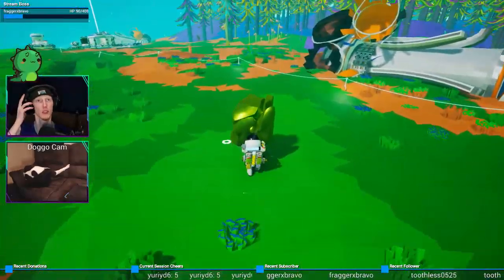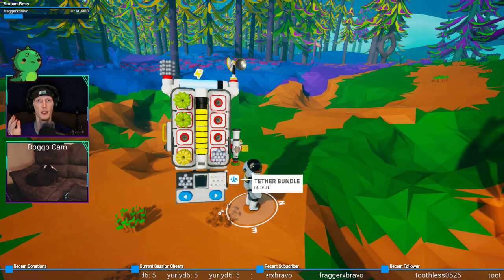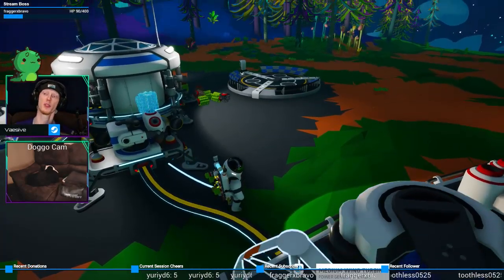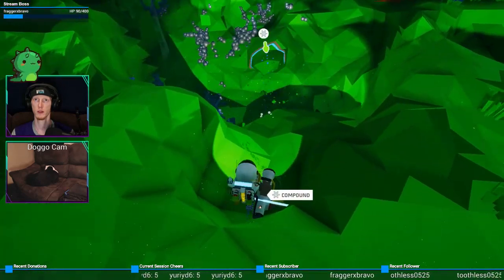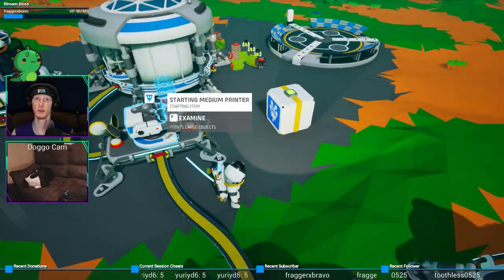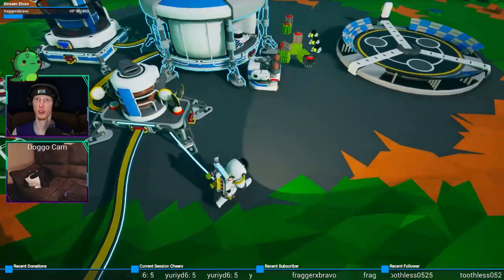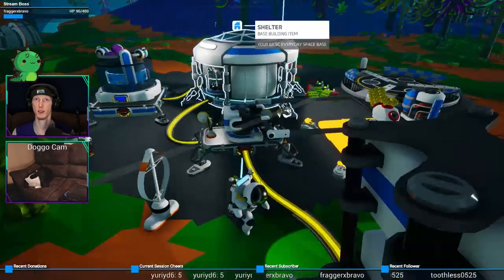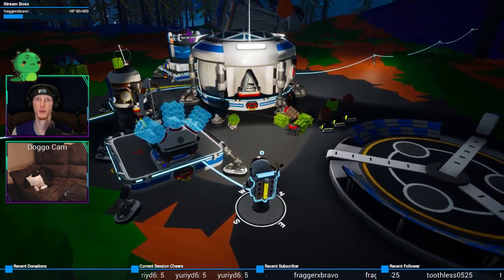Mountain Flowers | Astroneer #9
... I do not' trust those...